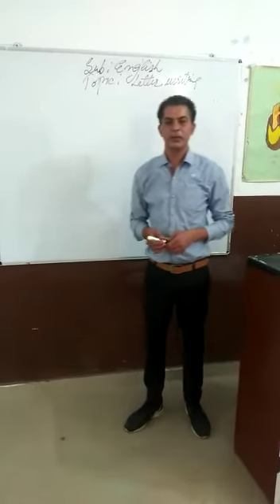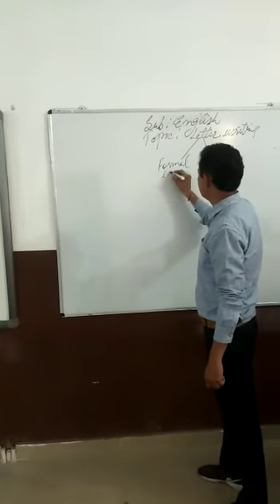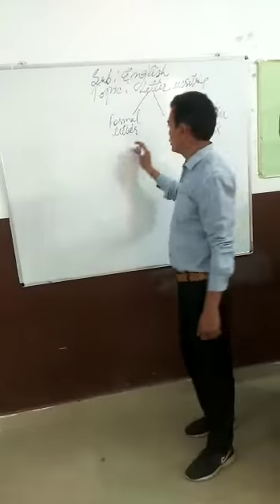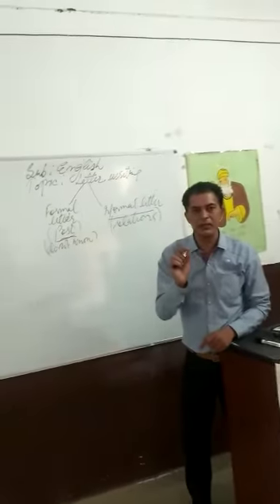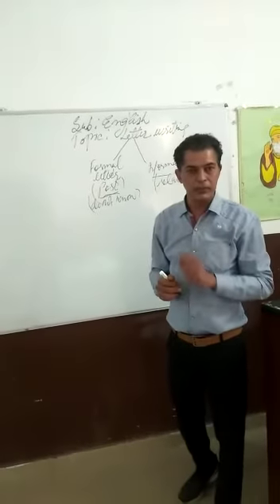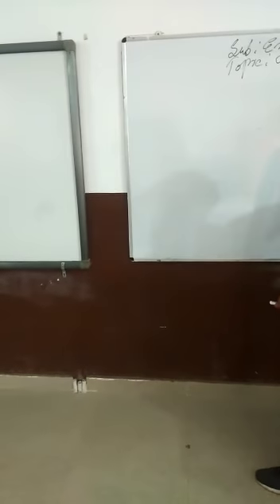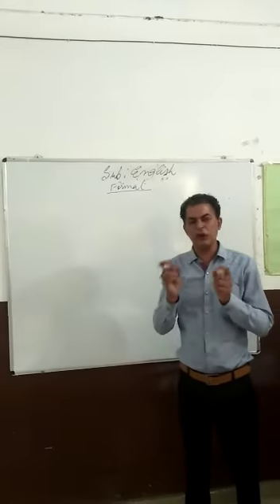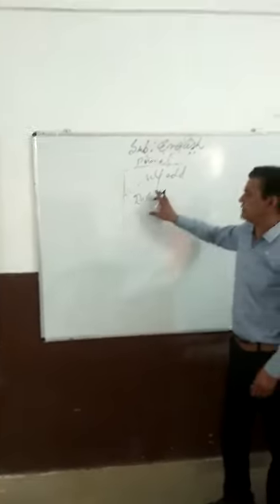DAV SADHAURA II CLASS XI II ENGLISH LETTER WRITING BY MR.SHRUTIKANT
IN THIS VIDEO HOW TO WRITE LETTER IN ENGLISH EXPLAINED BY MR.SHRUTIKANT